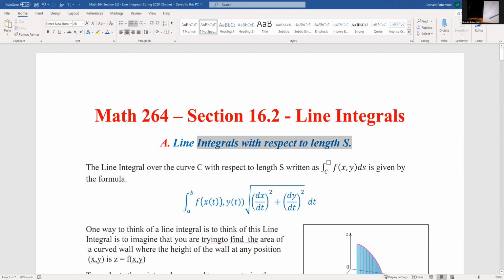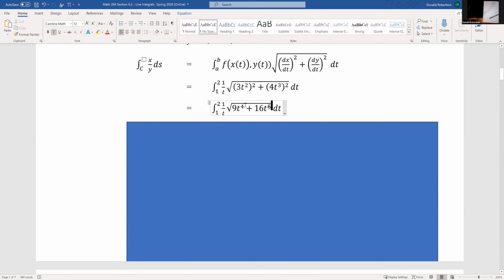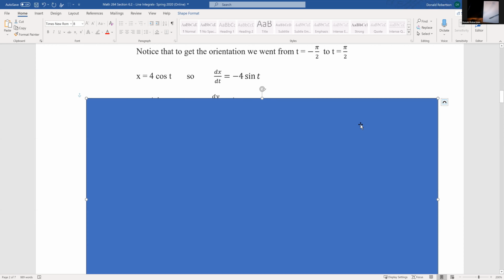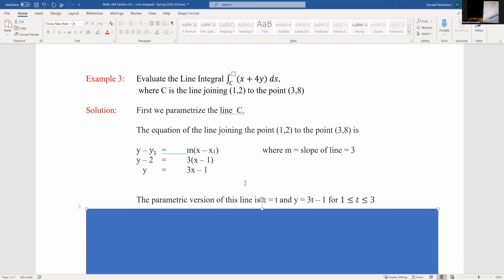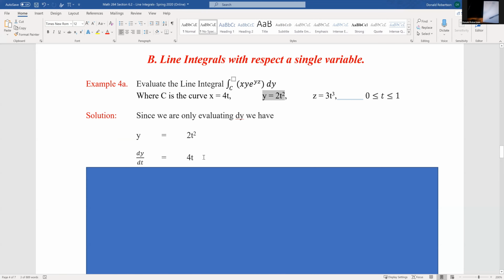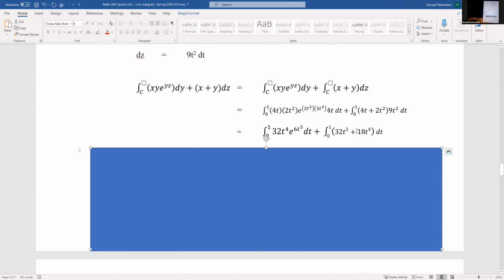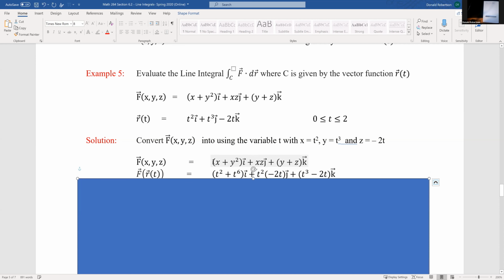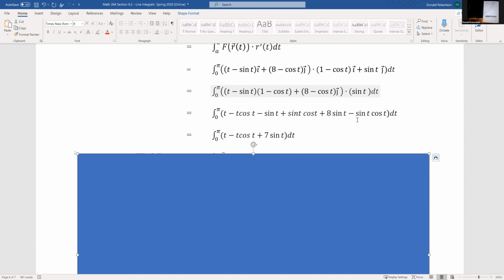Math 264 ZOOM Meeting Topic Section 16 2 Line Integrals